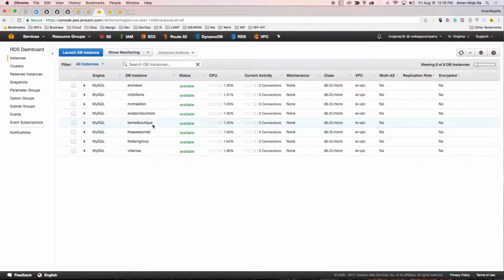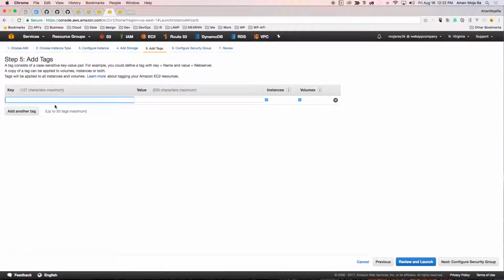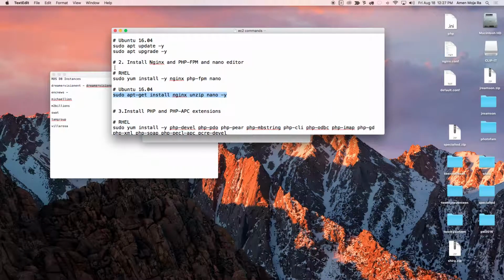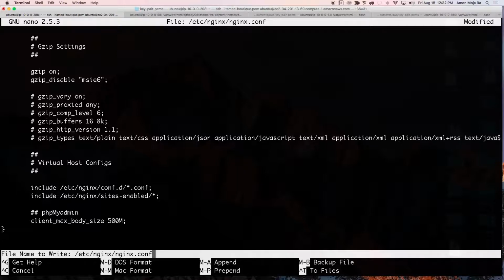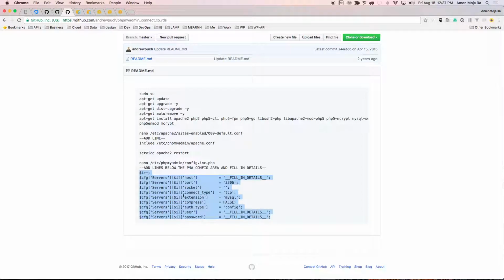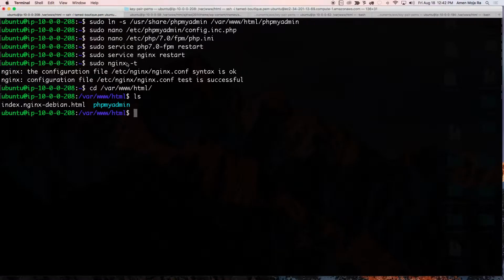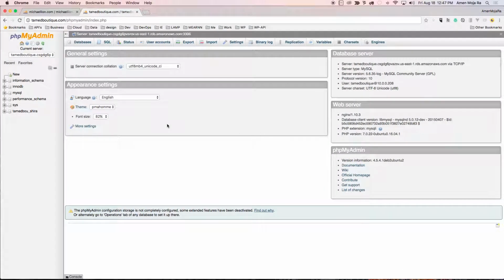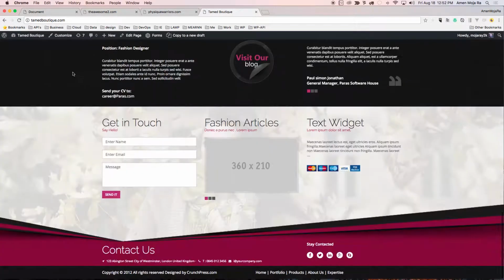installing and configuring wordpress on aws running a lemp stack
In this video Amen Moja Ra provides a 2017 demonstration on how to install and configure WordPress on Amazon Web Services (AWS) using an ec2 (Elastic Cloud Computing) Ubuntu 16.04 instance, and connecting that to AWS Relation Database Service (RDS) MySQL instance. You can follow the steps to accomplish the same thing by using the bitbucket snippet that Amen provides at the following url: